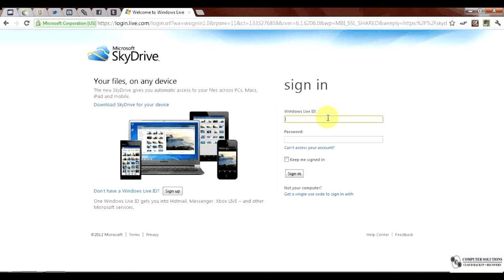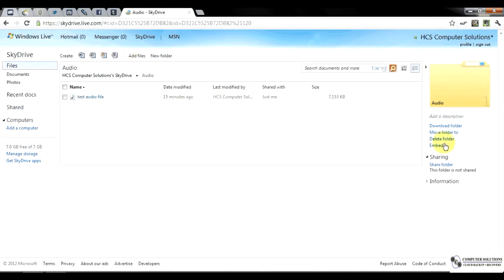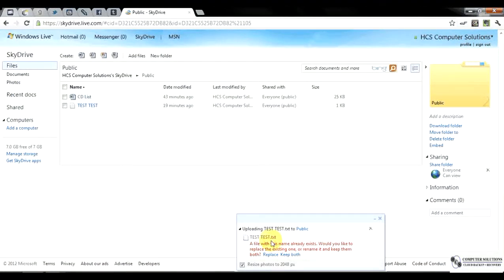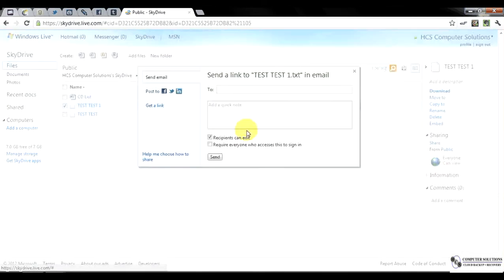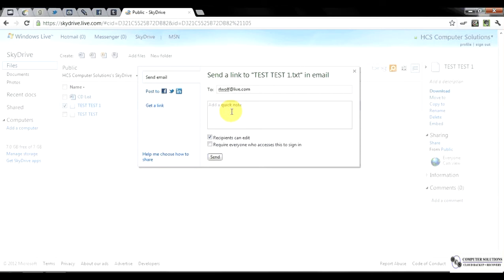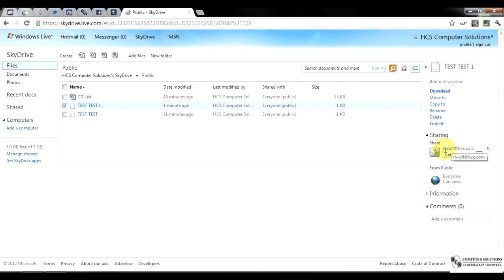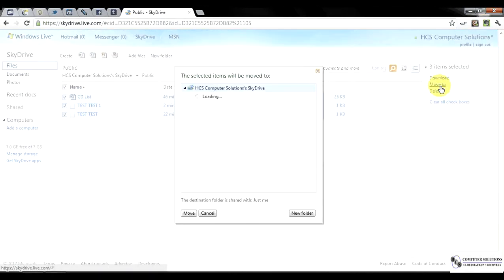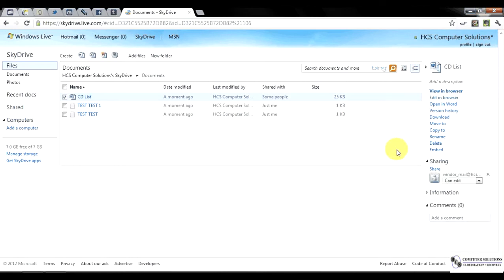Client Tutorial 1: Upload and Share Files in Microsoft Skydrive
Old Tutorial from 2012: This is a short tutorial for our clients who are looking to share public files that are too large to email. We are using Microsoft Skydrive. Other topics discussed: creating folders, deleting files, how ro remove permissions from files in skydrive.